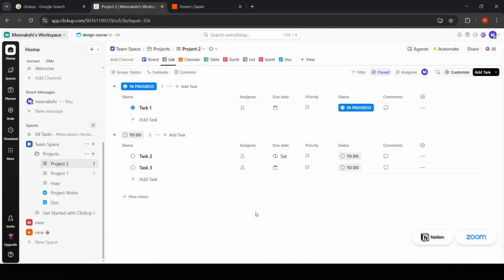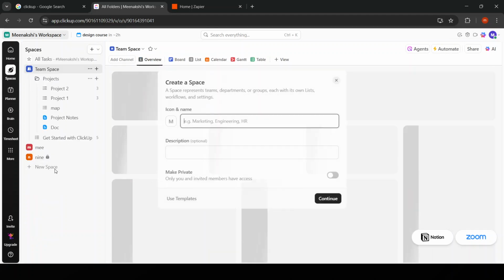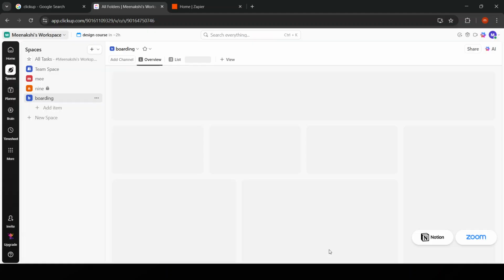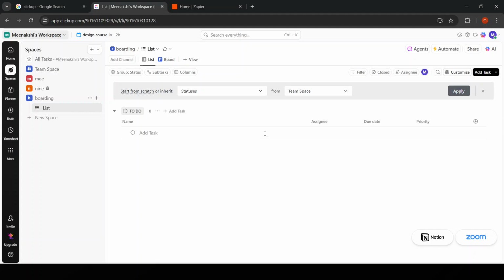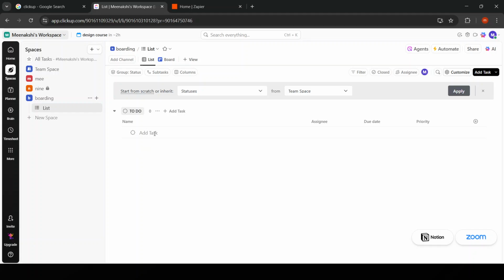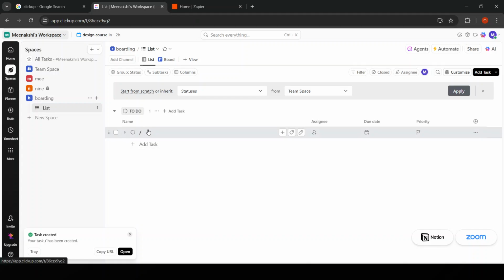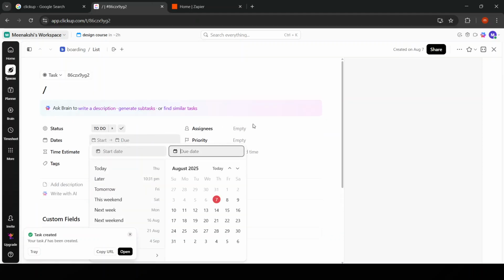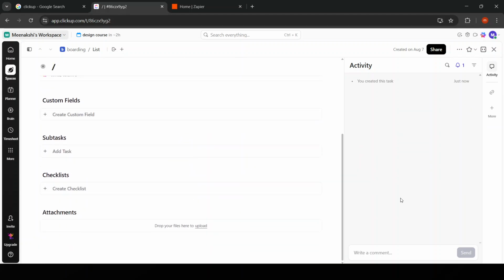How to Use Clickup for New Hire Onboarding 2026 (Step By Step)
Learn How to Use Clickup for New Hire Onboarding in this video.

In This Video, We'll Show You 👇
Clickup Onboarding
Clickup New Hire Onboarding
Clickup For Onboarding
Onboarding In Clickup
Clickup Tutorial
Clickup Guide
Clickup Tips
Clickup Workflow
Clickup Tasks
Clickup Automation
Clickup For Beginners
Clickup Setup
New Hire Onboarding Process
Employee Onboarding
Onboarding Checklist
Onboarding Software
Employee Onboarding Software
New Employee Orientation
Clickup Features
Clickup Project Management
Clickup Training
Clickup Review
Clickup Demo